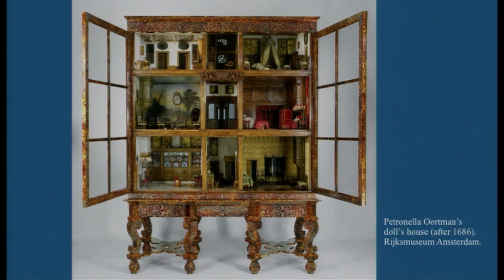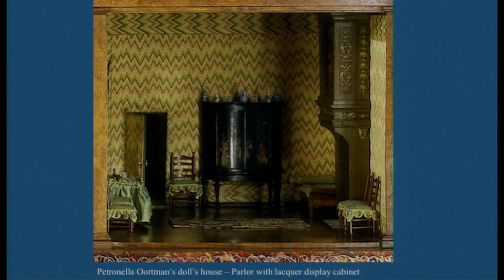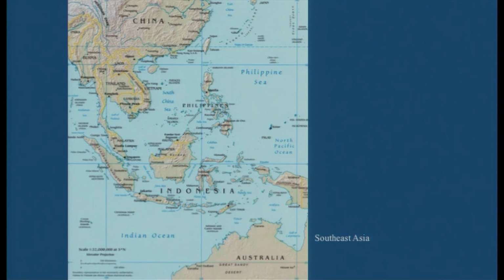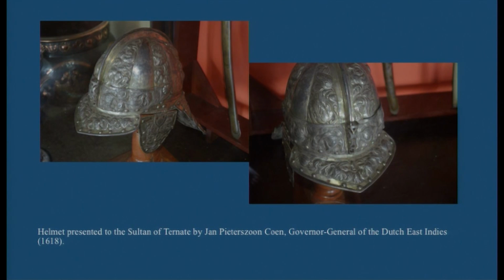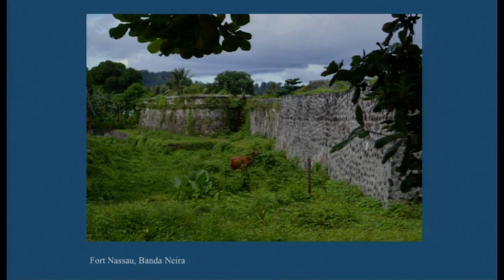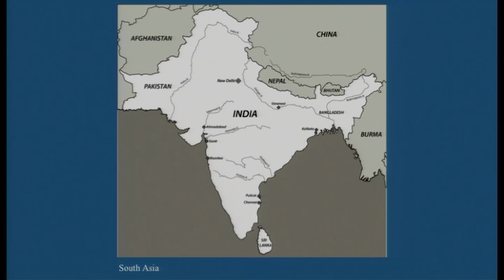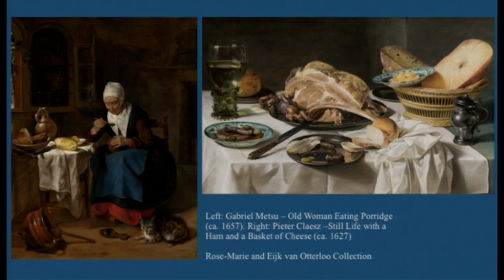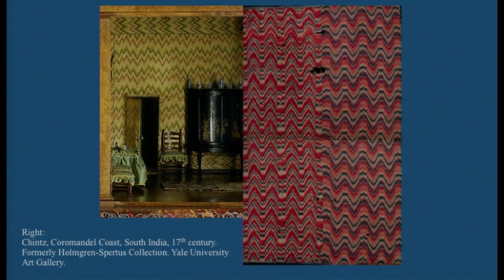West Meets East in Miniature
Ruth Barnes
Friday, May 5, 2017, 1:30 pm

In the second half of the 17th century, it became fashionable for wealthy women in the Netherlands to commission dollhouses replicating the domestic interiors of well-to-do Dutch burghers. The houses were meticulously decorated to the smallest detail, including miniature blue-and-white porcelain commissioned from China to display in the dolls’ dining rooms, and hand-painted and resist-dyed chintz from India to hang on the walls or to use as bed curtains. Ruth Barnes, the Thomas Jaffe Curator of Indo-Pacific Art, takes these lavish status symbols as the point of departure from which to explore the Dutch East India Company’s contacts to the suppliers of textiles, ceramics, and furniture from South to East Asia.

Note: This lecture is the sixth in the series “The Dutch Abroad and What They Brought Back.”